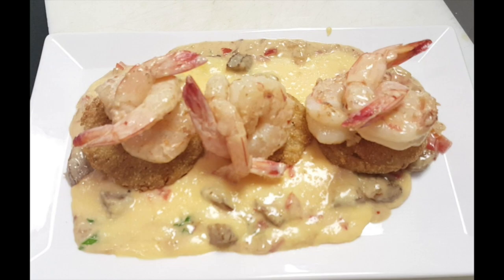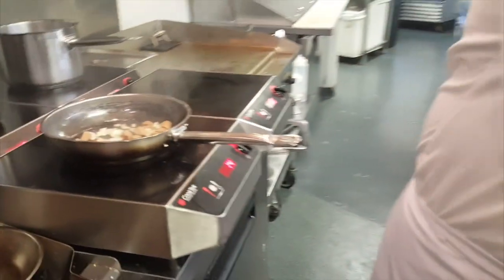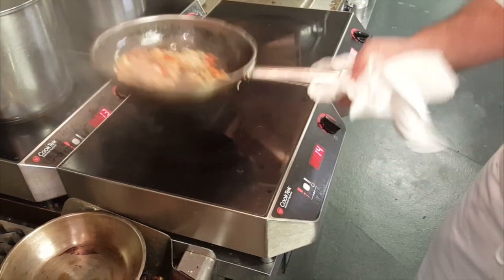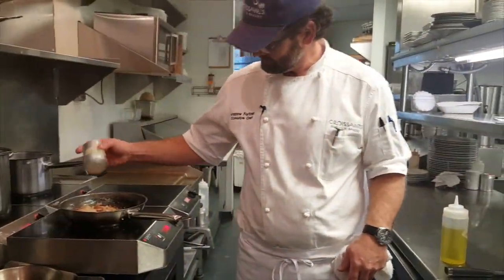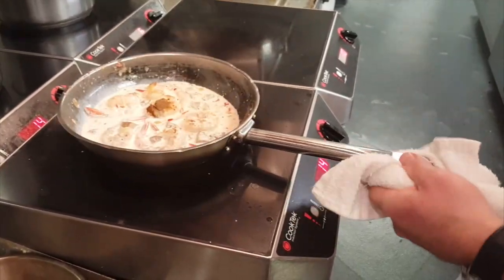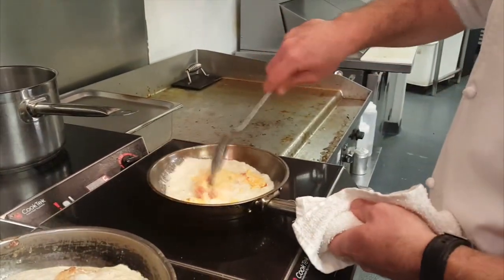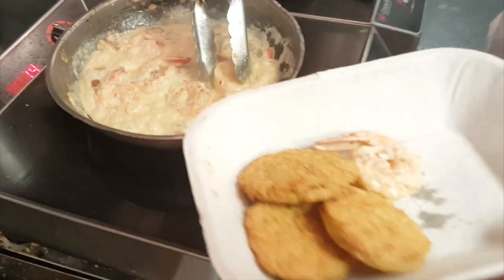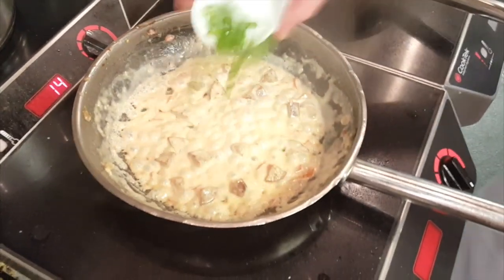Croissants Bistro & Bakery-MyrtleBeach.com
The MyrtleBeach.com team visited Croissants Bistro & Bakery  where Executive Chef Andrew Fortner cooked us up his delicious recipe for Shrimp & Grits! Want to learn how to make Croissants' Shrimp & Grits dish? Watch this video and find out how!